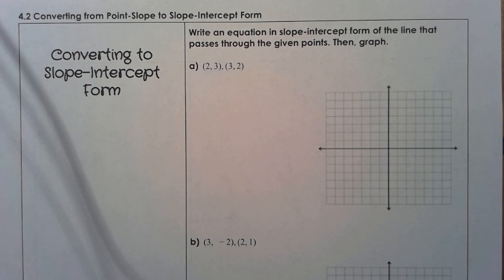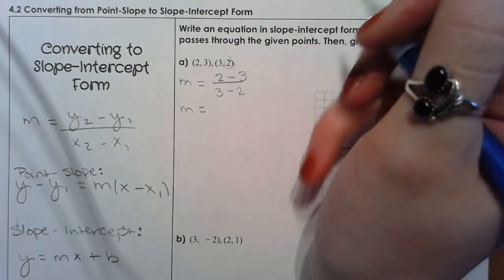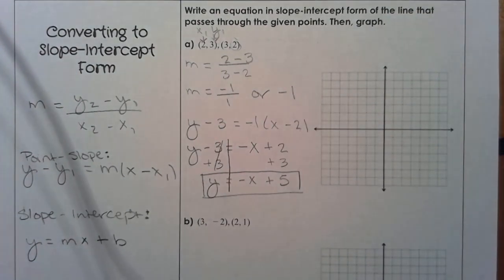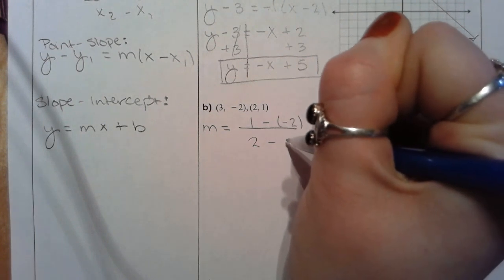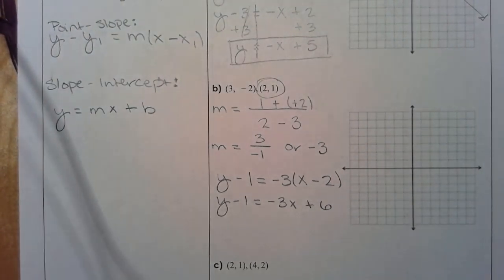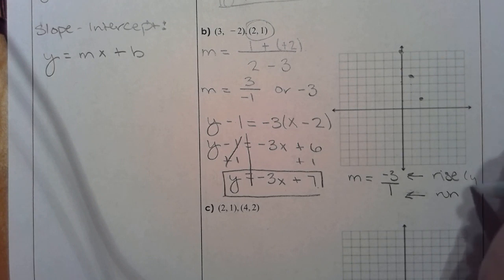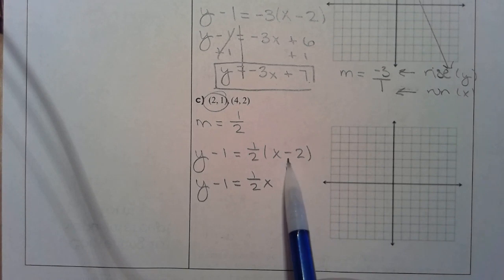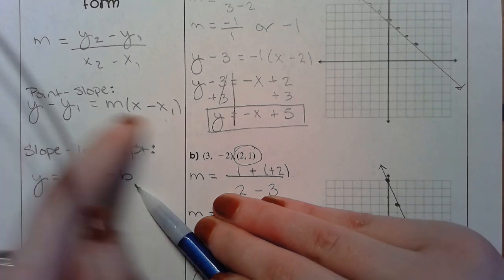4.2 Converting from Point-Slope to Slope-Intercept Form